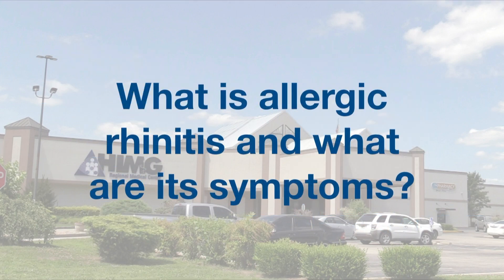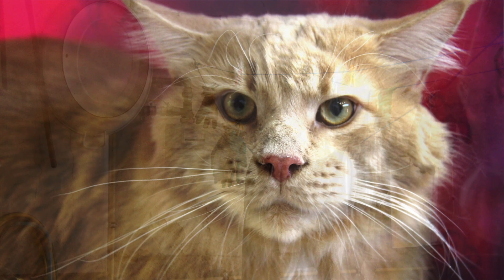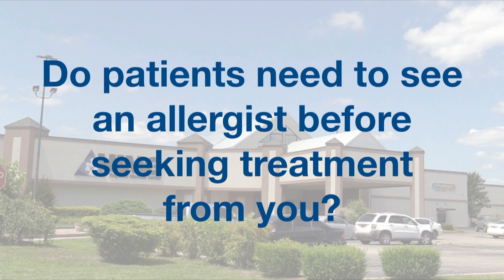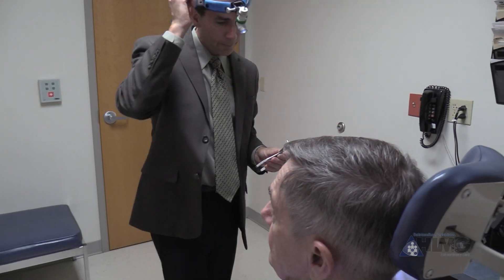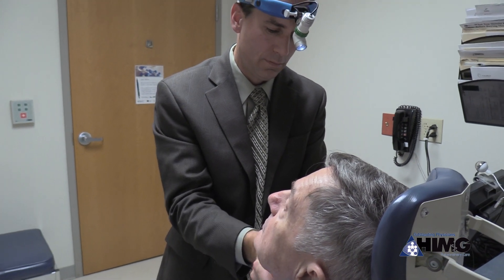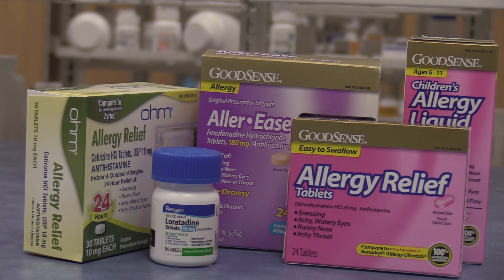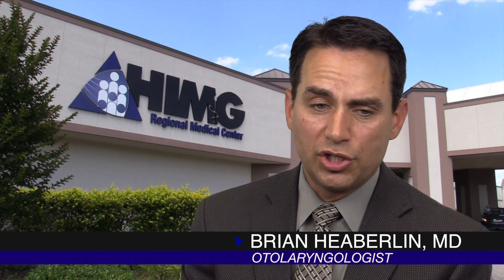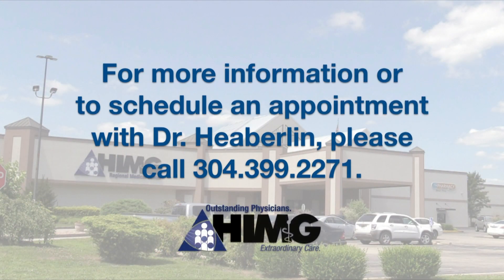Nasal Allergies FAQ Brian Heaberlin, MD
Nasal allergies, also known as allergic rhinitis, can be caused by seasonal factors such as pollen from trees, grass and weeds...or by perennial factors such as dust mites, mold and pet dander. Whatever the cause, people who suffer from nasal allergies experience a wide range of unpleasant symptoms. If you have questions about nasal allergies, this HIMG FAQ video by otolaryngologist Brian Heaberlin, MD, of HIMG Regional Medical Center in Huntington, WV, will probably answer a lot of them.